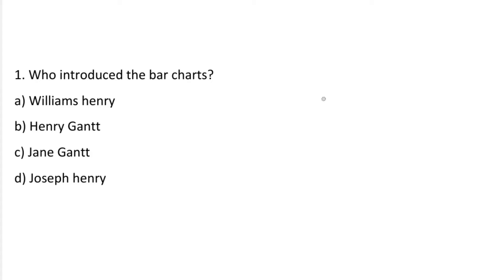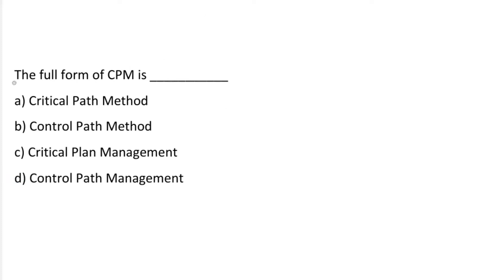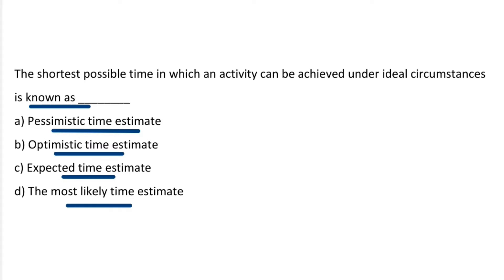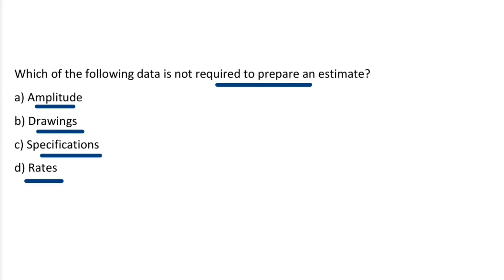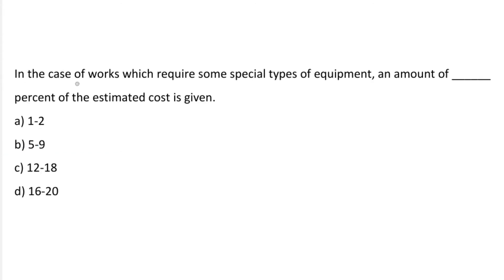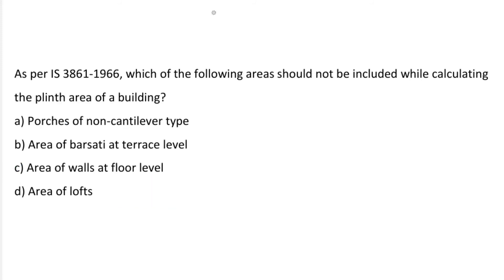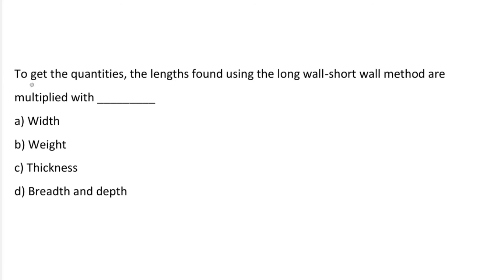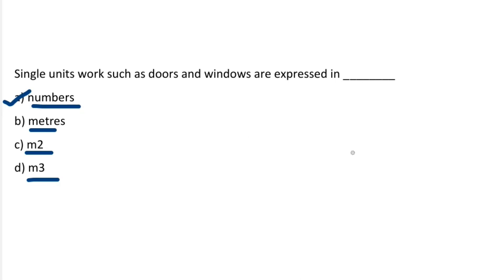construction planning and scheduling mcq | MCQ on Construction management | CPM, PERT MCQ | GATE MCQ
civil engineering,
ssc je,
mcq,
objective questions,
junior engineer,
state je,
dmrc,
diploma civil,
sjvn,
state psc,
upsssc je,
je civil,
up je,
je recruitment,
surveying mcq,
geotechnical mcq,
surveying MCQ,
geology MCQ,
Railway MCQ,
 estimation MCQ,
concrete technology mcq,
concrete mcq,